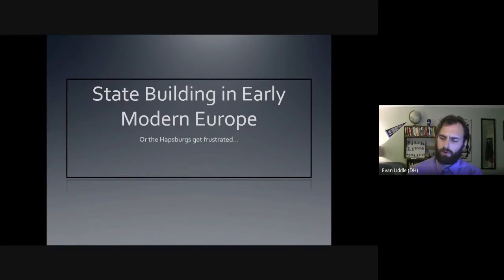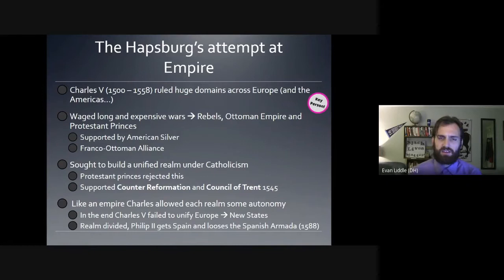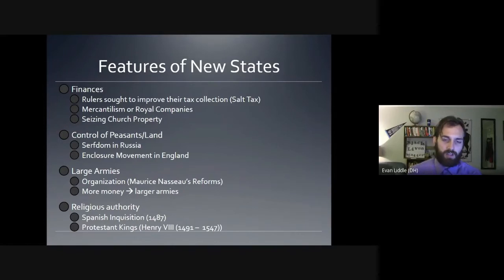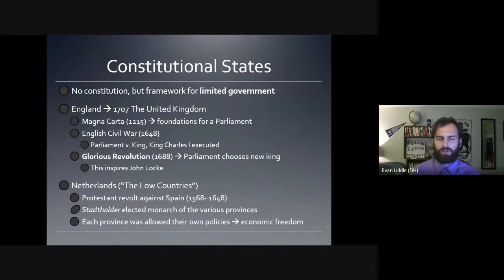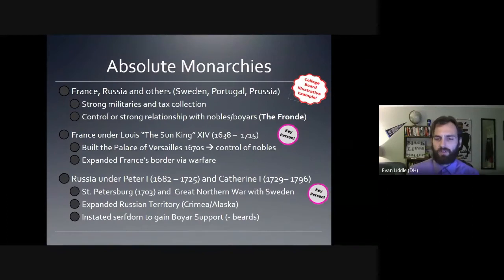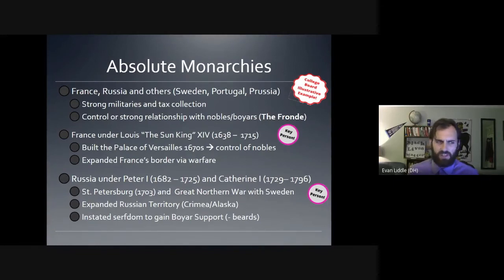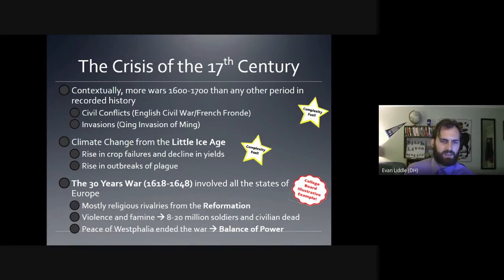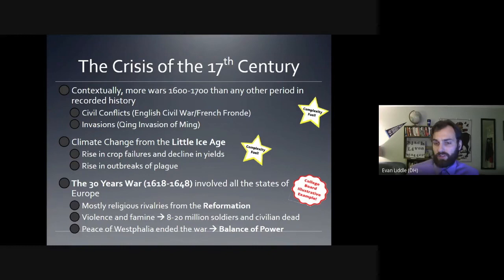State Building in Early Modern Europe (AP World History Unit 3 / Unit 4)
(Use the timestamps to find what you need) In this video, Mr. Liddle explores the various political developments across Europe between 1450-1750, including gunpowder weapons, taxation, limited and absolute governments.

This topic is very extensive and this is a brief overview. The information presented here is aligned with AP World History: Modern course description and is designed to reflect or expand upon Chapter 23 of the textbook Traditions and Encounters 4th edition or newer.

0:00​​ - Intro
0:10​​ - Essential Questions
0:25​​ - Habsburgs and Attempt at Empire (Protestant Reformation)
2:50​​ - New States  (Taxation, Gunpowder Weapons, Royal Control, Trade)
5:09 - Constitutional States  (Glorious Revolution and Local Resistance to Empire)
7:40 - Absolute Monarchies (The Fronde, Palace of Versailles, Divine Right of Kings, Boyars and Nobles)
11:50 - Crisis of the 17th Century (30 Years War, Little Ice Age, Silver Inflation, Balance of Power)